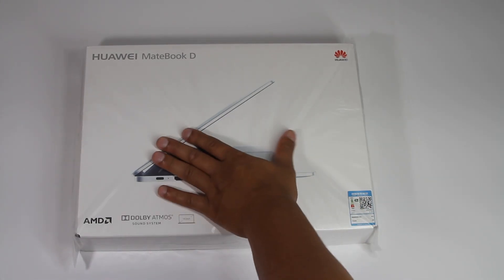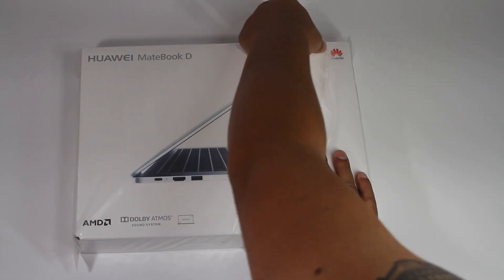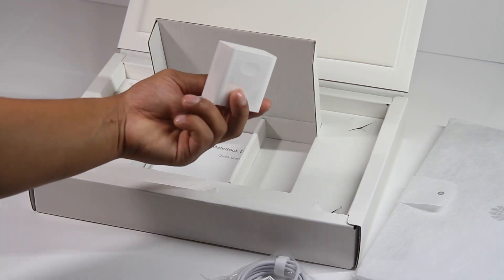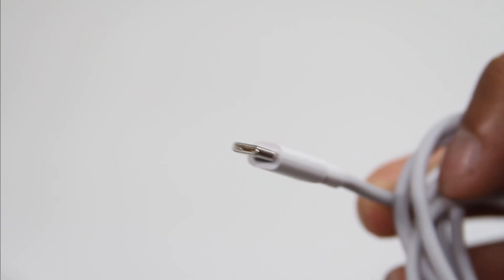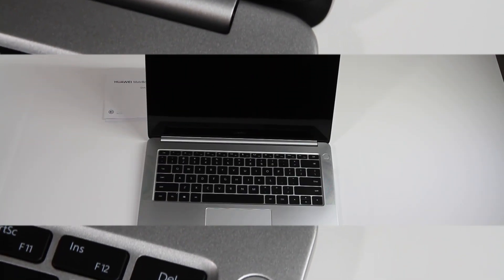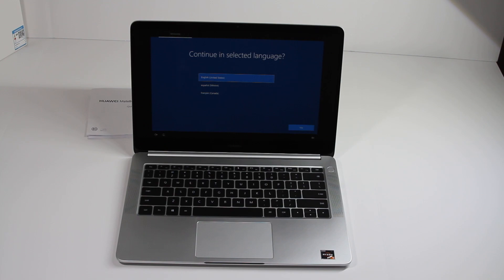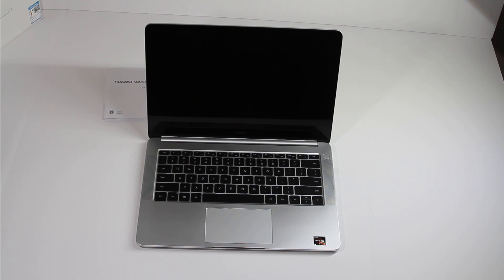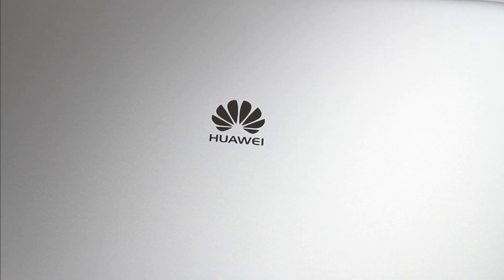Huawei MateBook D Unboxing First Impression